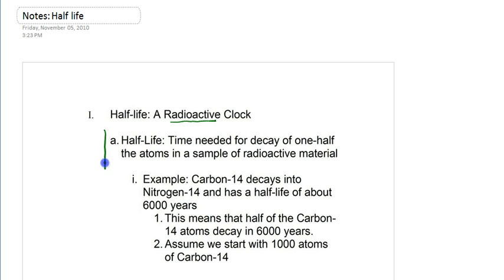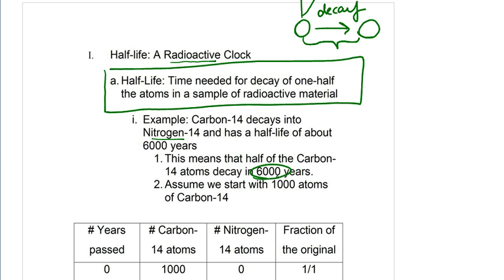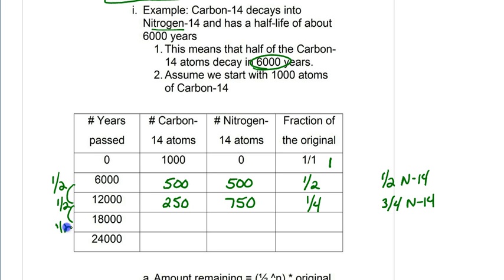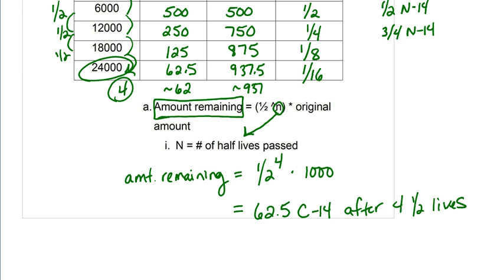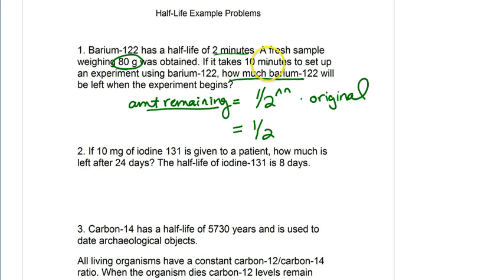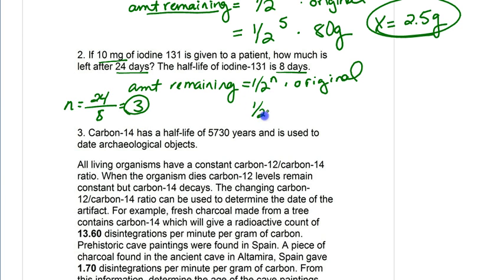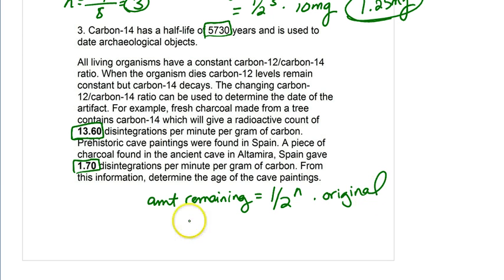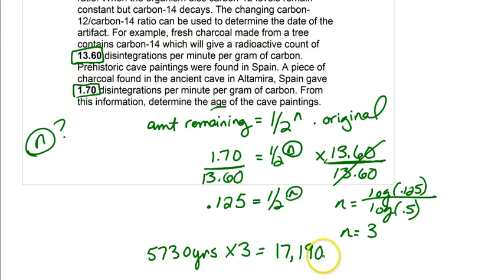Honors Chem - Half Life - Unit 4 Video 4 (Mrs. Ewald)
How to calculate the amount of a radioactive substance remaining after a period of time. Calculating the half life of a radioactive element.